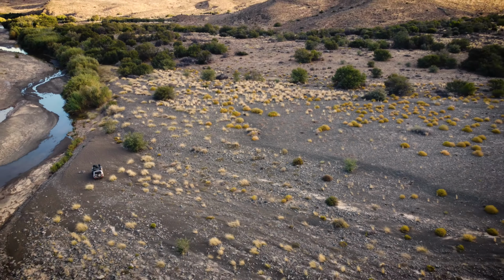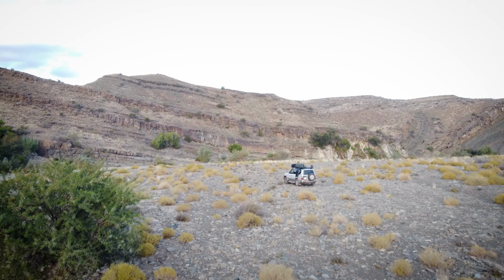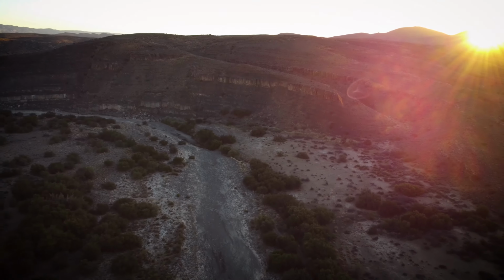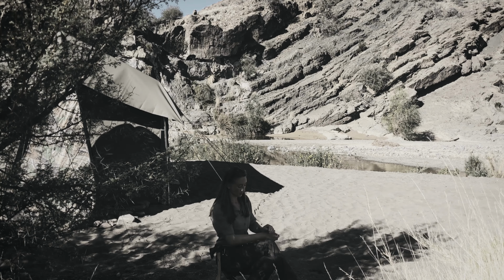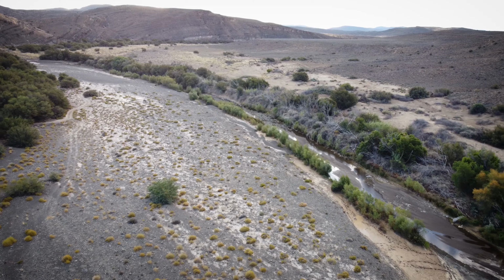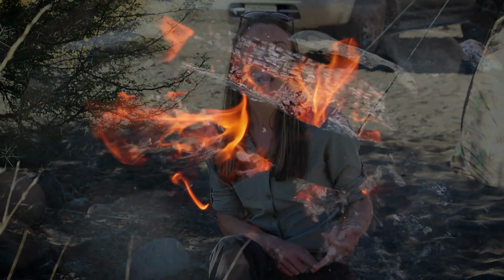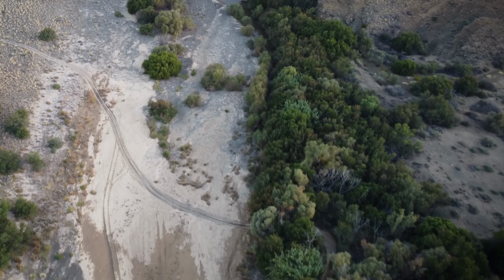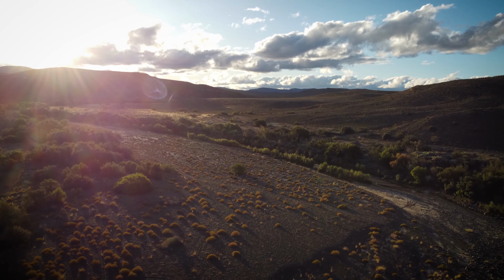BUG OUT LOCATION | How to find a bug out location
How to find a bug out location. A bug out location is somewhere that you can evacuate your family to in the event of an emergency. This could be a secondary home, a friend's place or a bug out camp in the wilderness. In this video I share how to find a bug out location in a less populated area and how to find a bug out location that meets you and your family's bug out needs.
Check out the base camp links below and don't forget to visit Buffelsriver Riverside Camping's facebook page.

Remember to catch me on social media and check out our web page!

And God said, Behold, I have given you every herb bearing seed, which is upon the face of all the earth, and every tree, in the which is the fruit of a tree yielding seed; to you it shall be for meat. Genesis 1v29